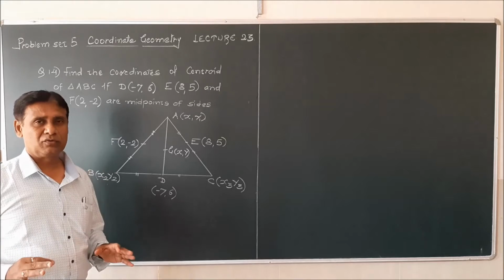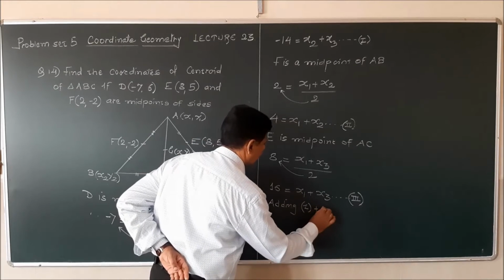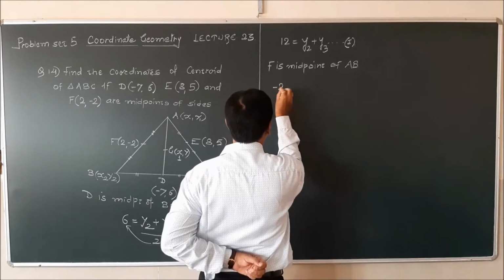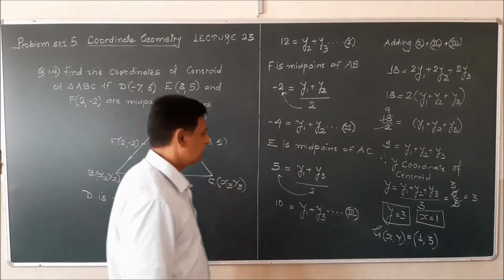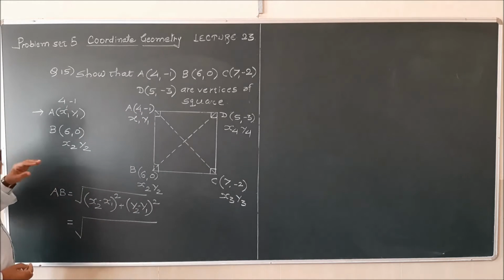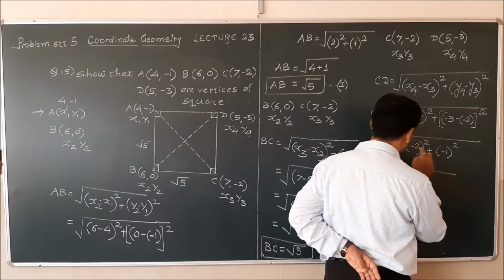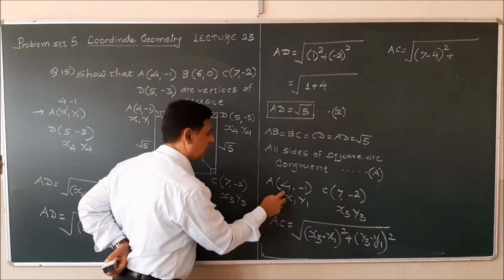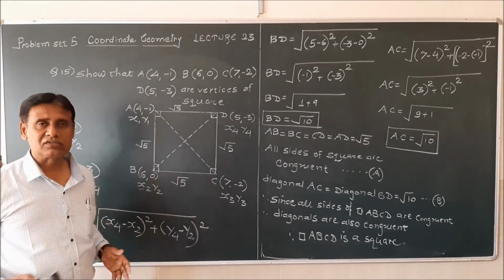Std 10 Geom L5 P14 (lect 23) Sr. Katale